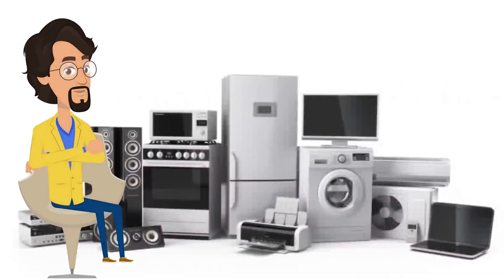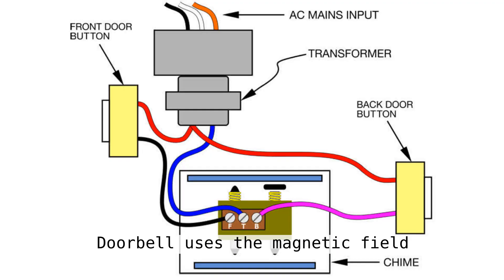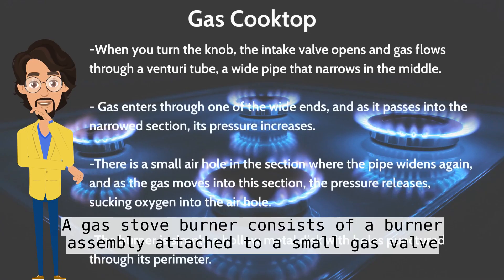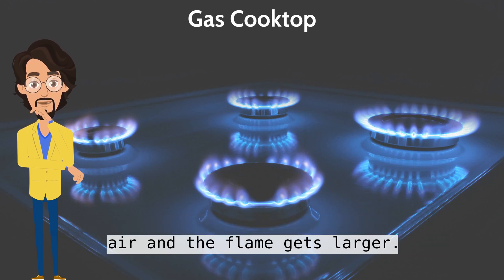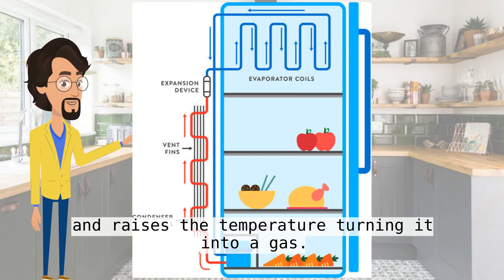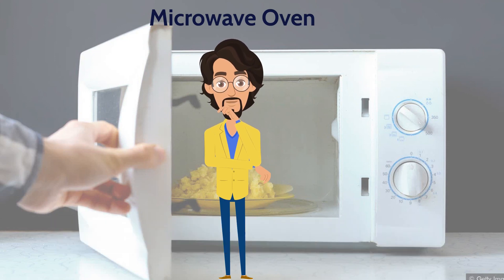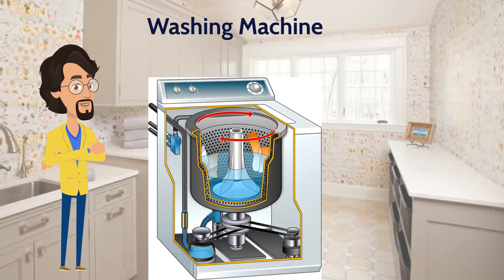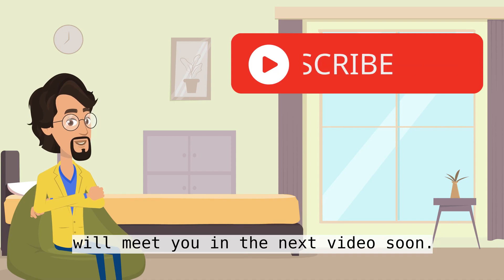Working of Basic Home Appliances.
This video gives you an insight of how some of the basic home appliances work. The working of these home appliances is given in a simple and elegant way.